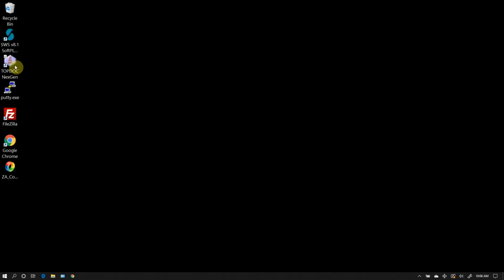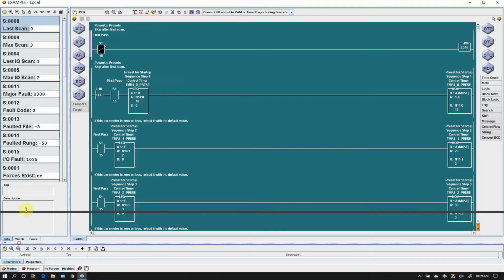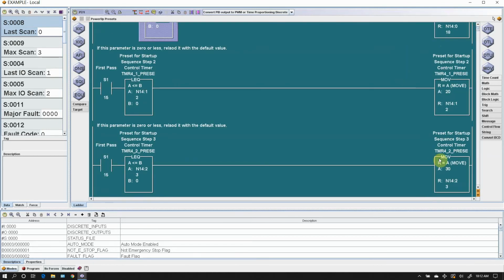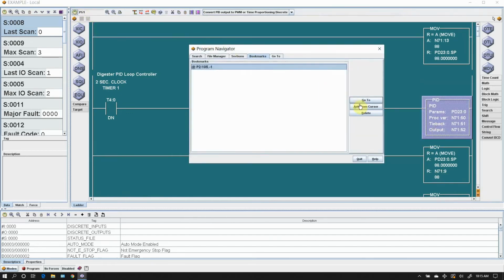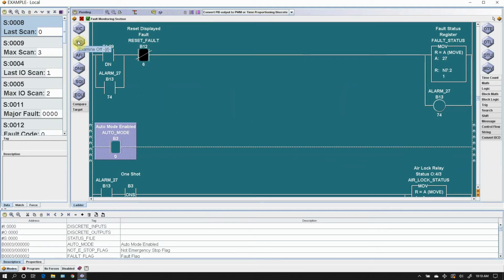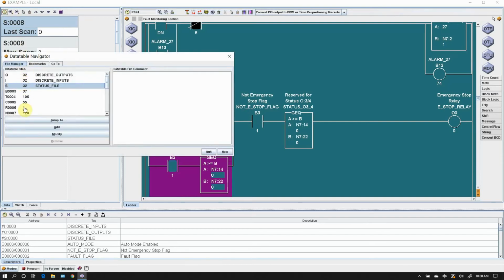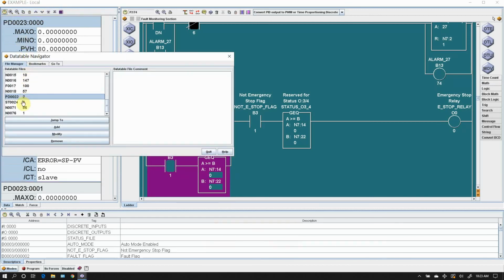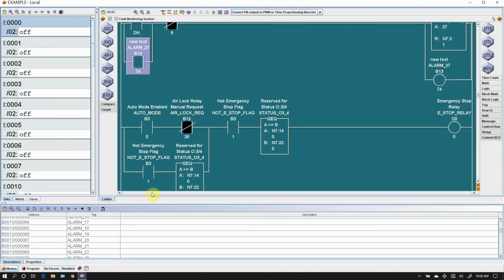TOPDOC NexGen Overview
Introduction to the functions/features of the TOPDOC NexGen ladder editor for SoftPLC programmable automation controllers and communication gateways (protocol converters).
Also serves as a learning tool for new users.